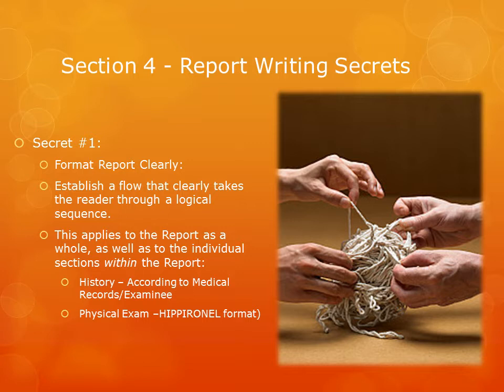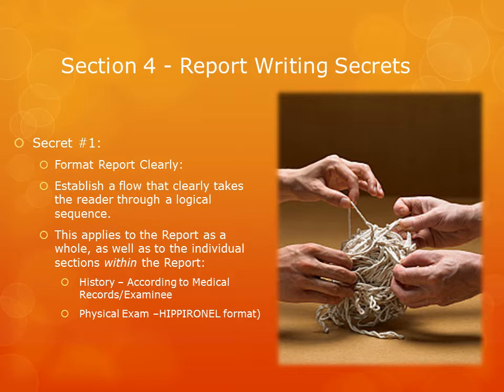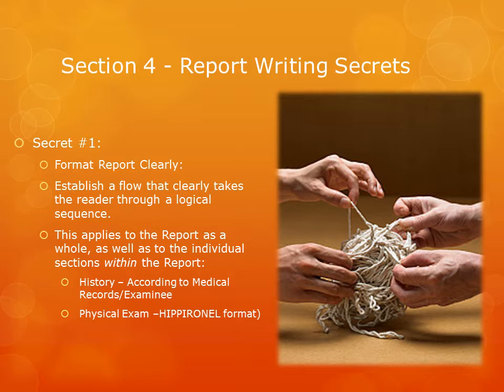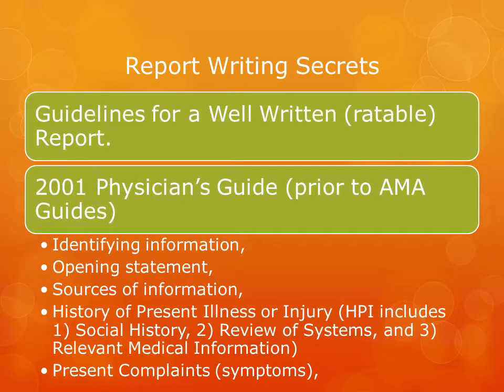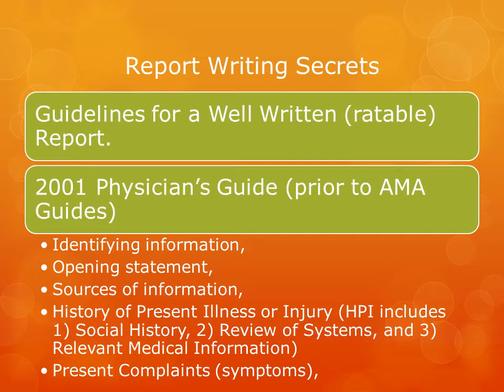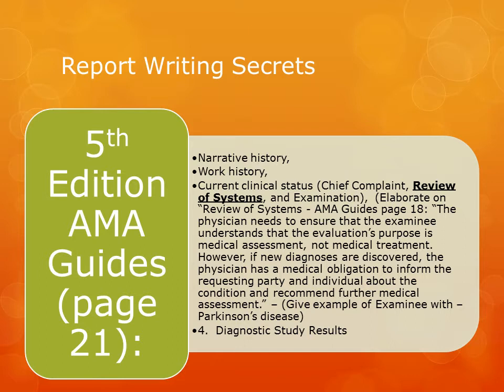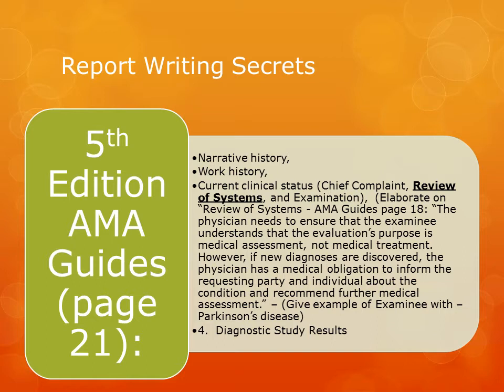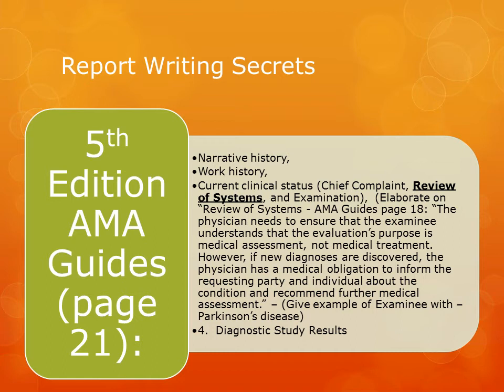Secret #1 Format the Report Clearly QME Continuing Education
This video explains how to establish a "flow" to your Report that clearly takes the reader through a logical sequence. Perry J. Carpenter DC QME